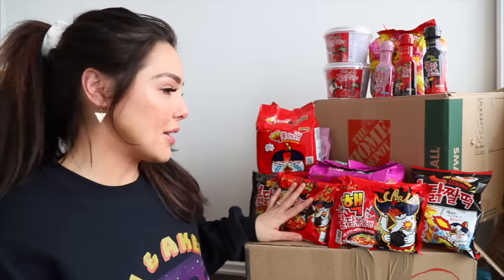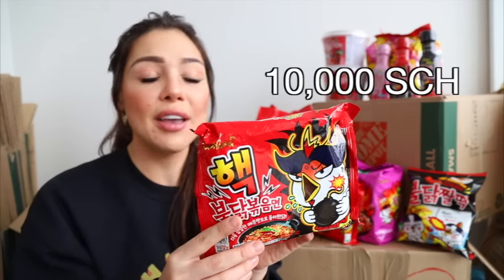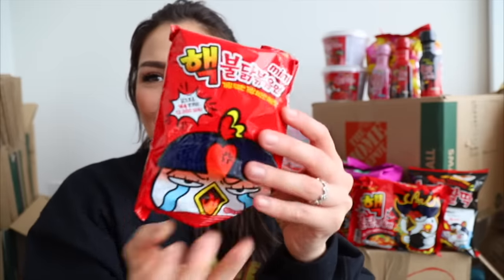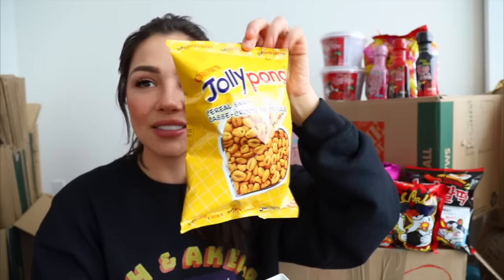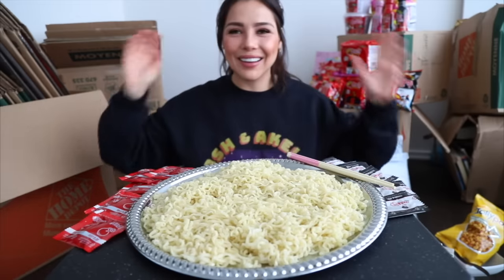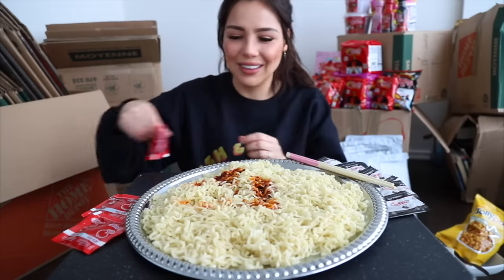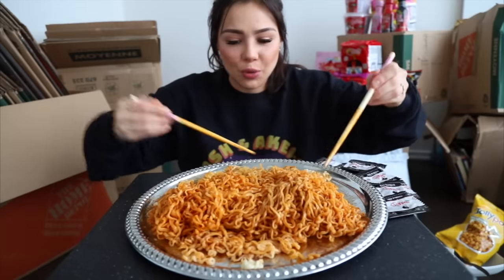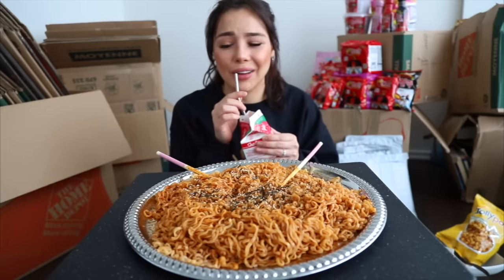NEW LIMITED EDITION NUCLEAR FIRE NOODLE CHALLENGE / RACE 한정판 MUKBANG 미니 핵불닭볶음면 먹방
Hey guys! Today we'll be trying samyangs NEW LIMITED EDITION BUTTEBURNING 12,000 SHU! nOODLES!! AHHhhhHHHH

I'm a fabfitfunpartner!
🐱 USE *VWANG10* for $10 off your next subscription box!
🐱Get your first audiobook and 2 Audible Originals free when you try Audible for 30 days! or text veronicawang to 500500

Veronica Wang
Toronto, ON
M8Y0B4